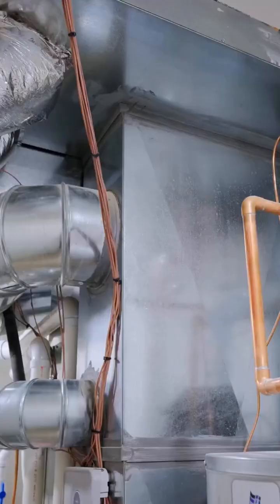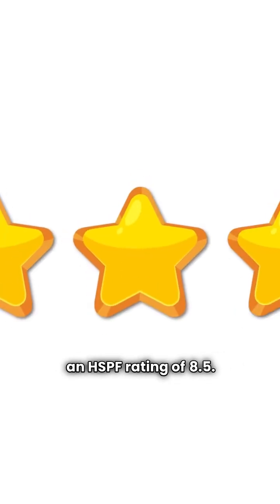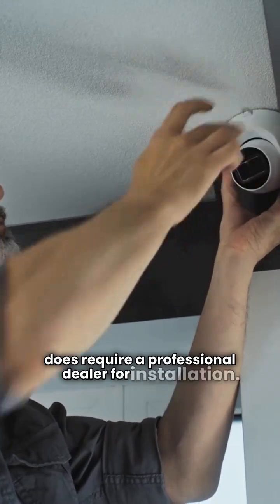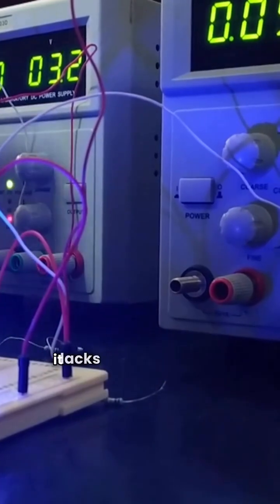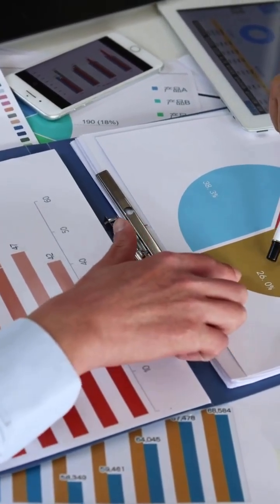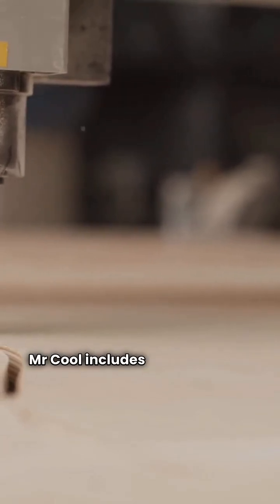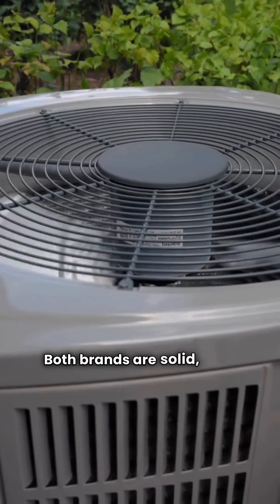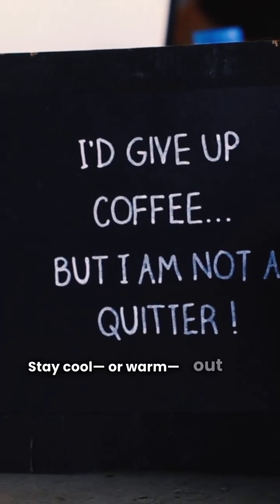Mr Cool vs Run Tru: Heat Pump Showdown! ⚡️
Join HVAC Repair Guy for a deep dive comparison between Mr Cool and Run Tru ducted split heat pumps. We break down the specs, efficiency ratings, and features of the Mr Cool MHP15 and Run Tru A4HP4 and A4HP5 models.

In this video, we cover:

Model Efficiency: Comparing the 8.5 HSPF of the Mr Cool MHP15 against the 7.7 HSPF of the Run Tru models.

Feature Breakdown: Which units include louvered coils and single-speed vs. variable components.

Warranty & Availability: A look at the 10-year warranties and where these USA-made units are available.

Pro Requirements: Why both brands require professional dealer installation.

Whether you're in the USA or Canada, get the facts before you buy your next ducted split heat pump system.